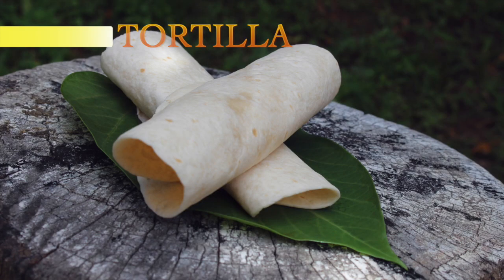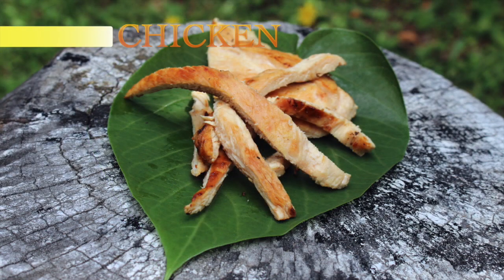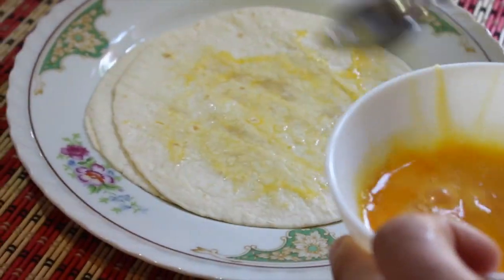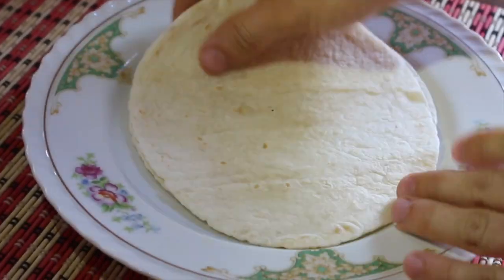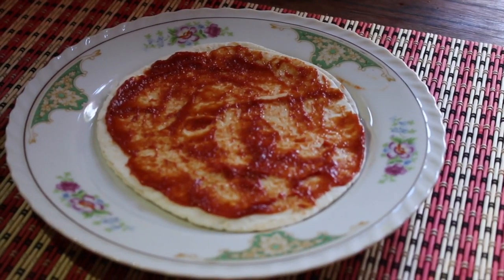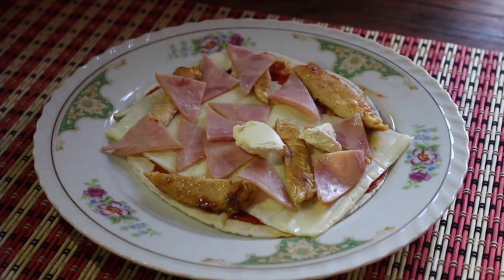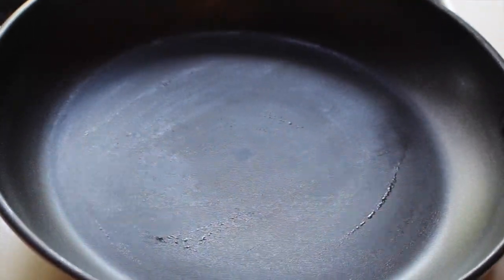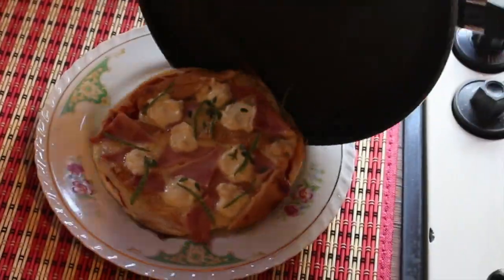NO OVEN PIZZA , IN 4 MINUTES (WTF) By JuanDaimond